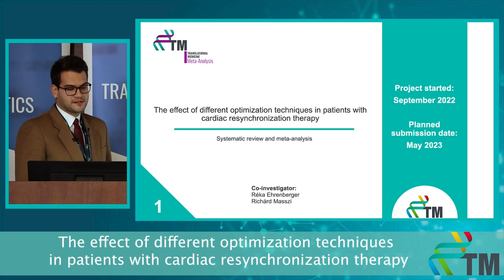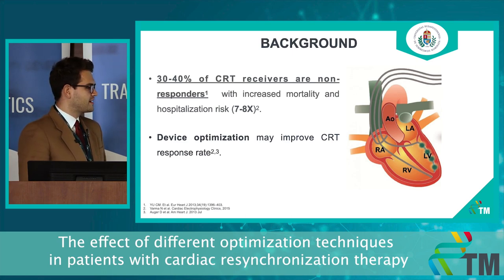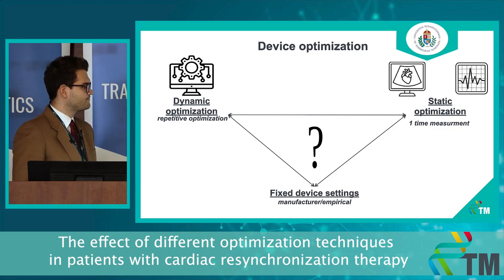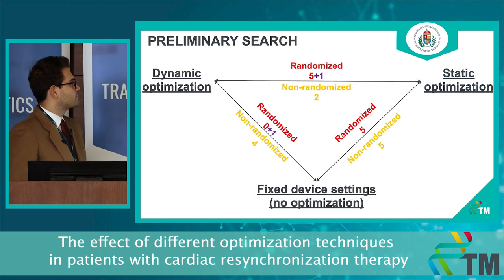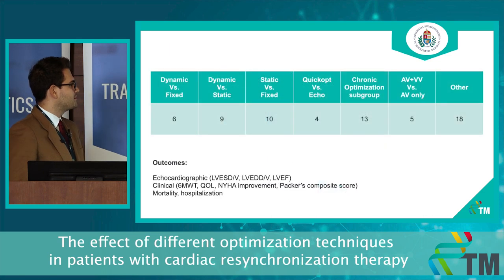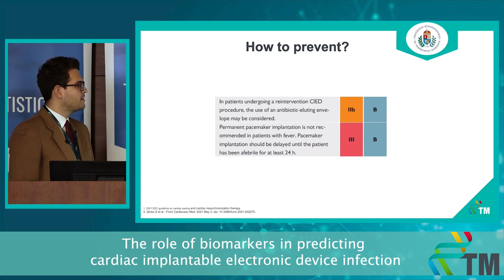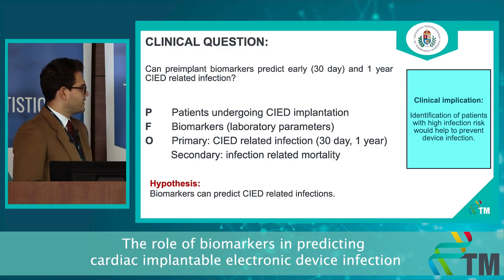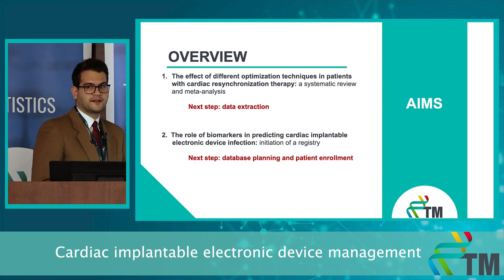Progress Report I - Előd-János Zsigmond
The effect of different optimization techniques in patients with cardiac resynchronization therapy (CRT)
3-month Progress Report of the PhD students of the Centre for Translational Medicine, Semmelweis University.
I just graduated medical school (MOGYTTE - Marosvásárhely), now I am working as a volunteer at the Hungarian Army Medical Centre's Cardiology Department. My main research field is cardiac pacemaker therapy. Currently I am investigating the effect of device optimization in cardiac resynchronization therapy.